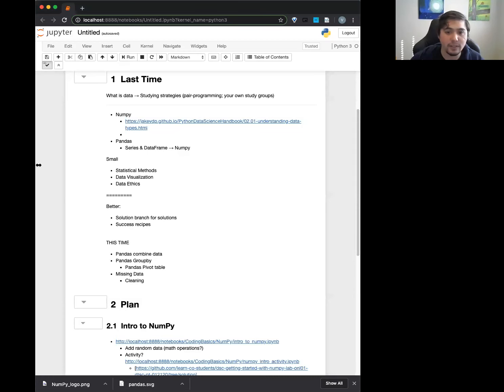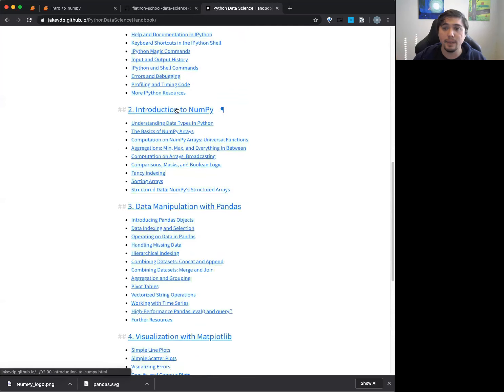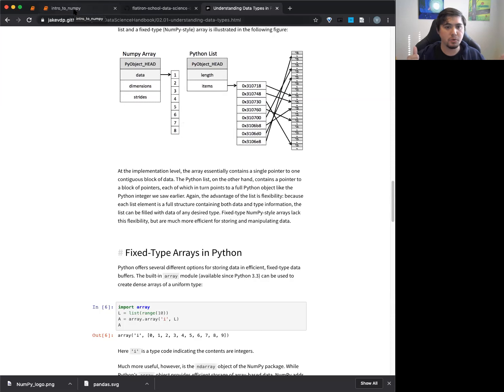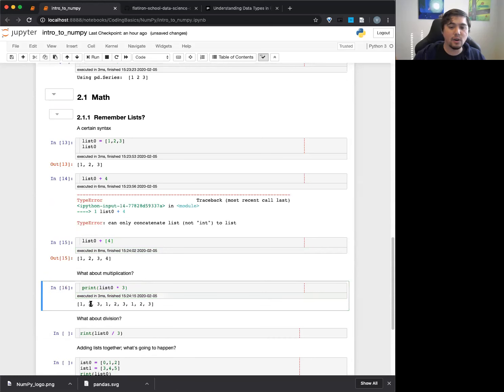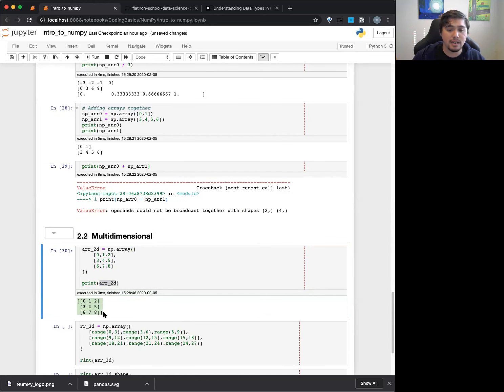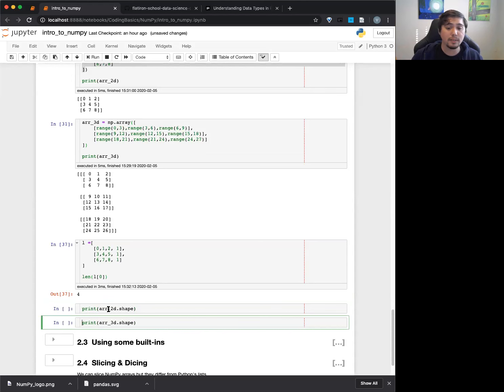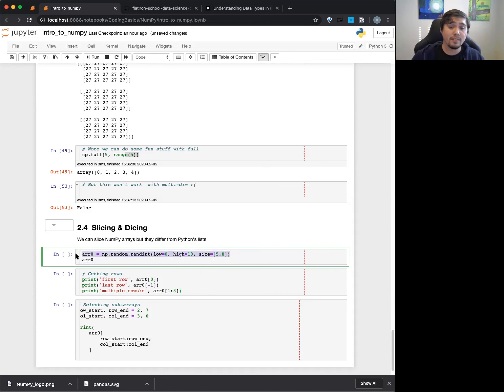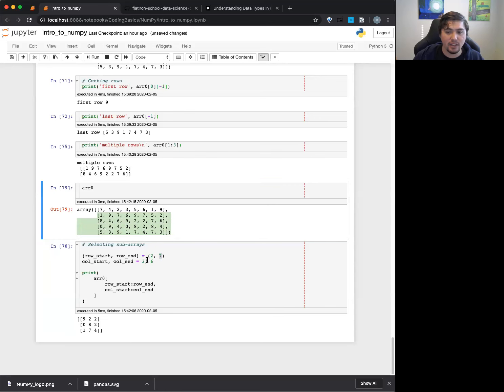NumPy Intro - M1S04 [2020-02-05]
A quick introduction to NumPy in Python which will be our starting off point to discuss Pandas. I highly recommend reading _Python Data Science Handbook_ for more details on NumPy for data scientists. Next, we have a short activity practicing NumPy and start discussing the package Pandas